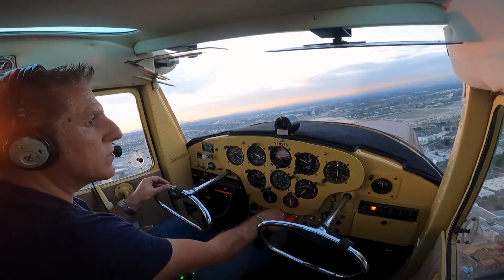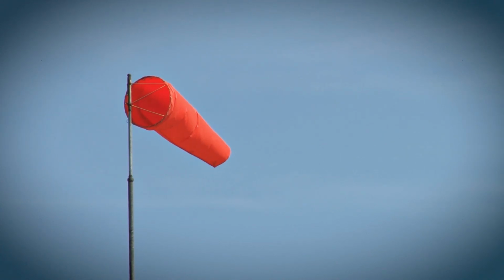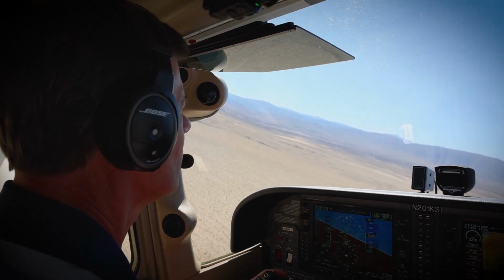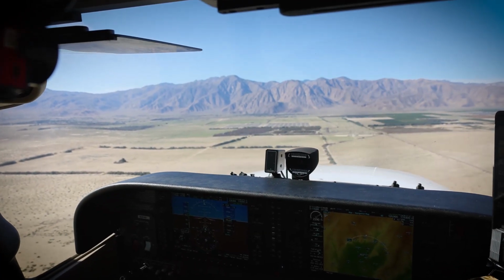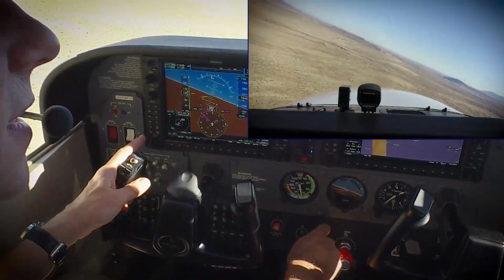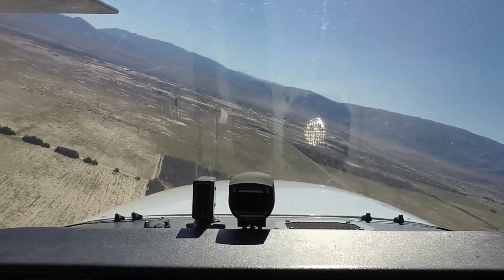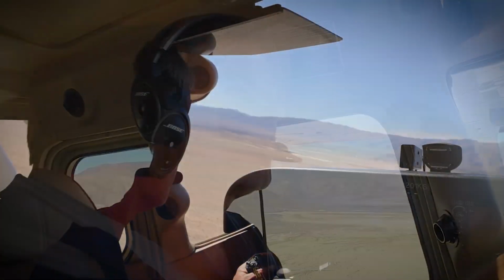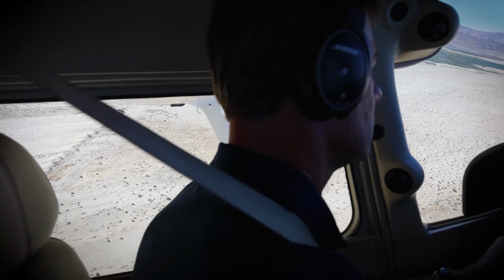Rectangular Course // Private Pilot Ground Reference Manuevers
This manuever will help you ace your landings, so don't sleep on it! Learn how to be a master of the rectangular manuever in 7 minutes. This video an excerpt from the Private Pilot Manuevers course

00:00 - Intro
00:42 - 3 Key Elements of a Rectangular Course
01:45 - Doing the Rectangular Course Manuever
05:32 - What Could Go Wrong